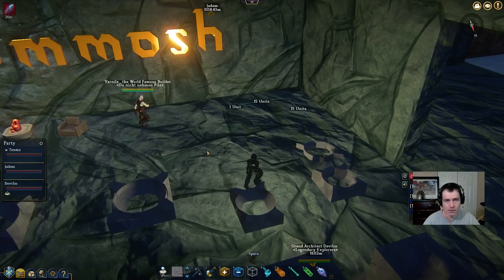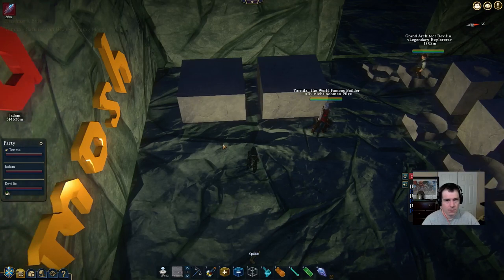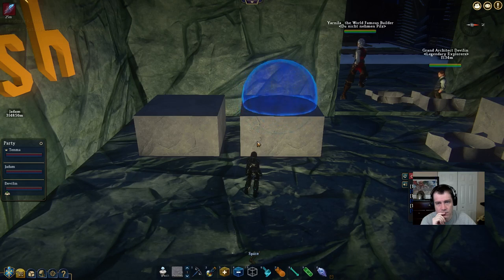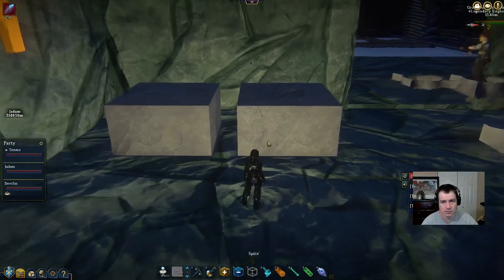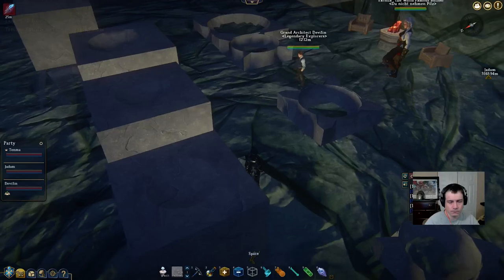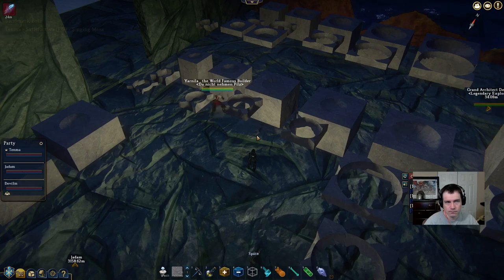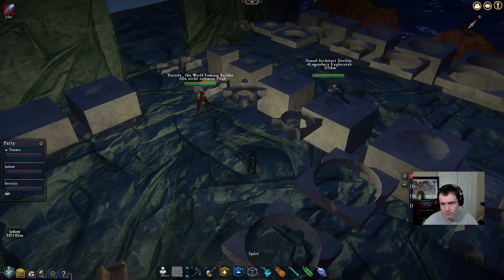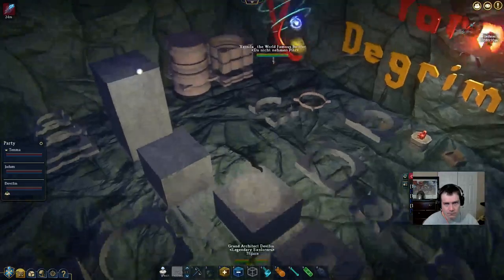Curved Panel Shaping Part 2 - Yarnila's Additions to Shattari's Technique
Yarnila Has come up with advancements to the tutorial that Nobwinkle gave for Shattari's Technique.Good for Scifi Builds.